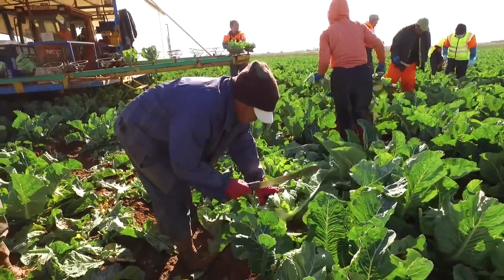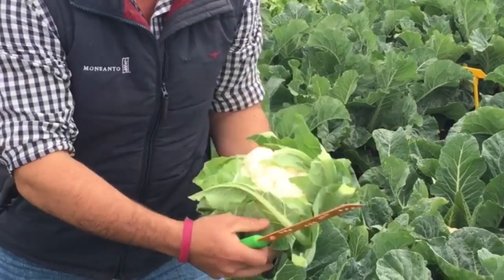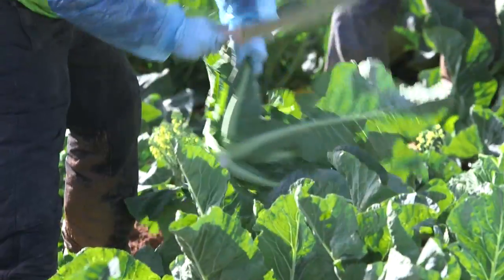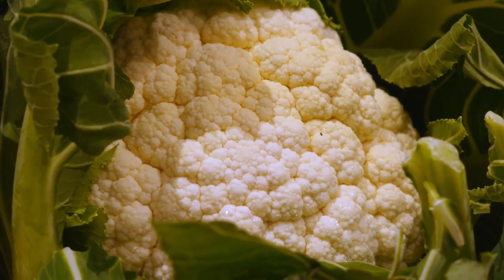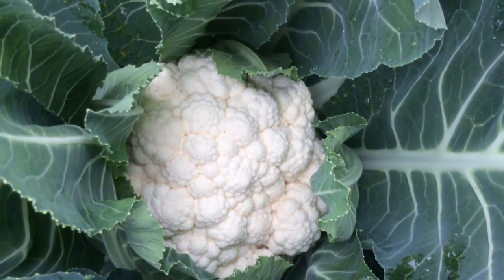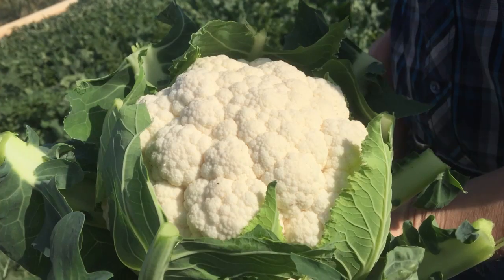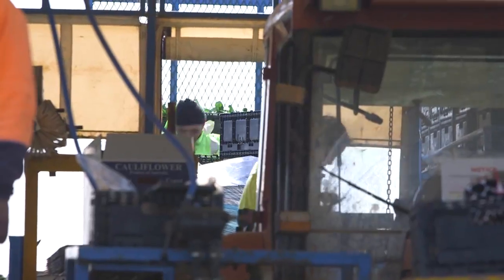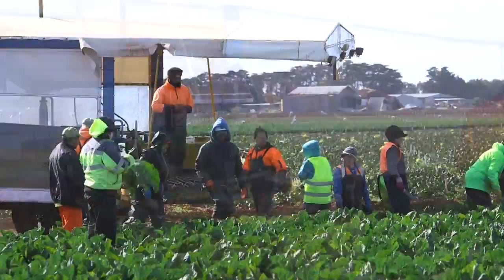Introducing Curdivex - a new Cauliflower from Seminis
Seminis Australia is trialling a new easy-to-harvest Cauliflower range with uniform curds and excellent shelf life.

Even though Curdivex has less wrapping and is more exposed to sunlight than other varieties, the curd stays white.

Speak to your local Seminis Regional Business Manager to arrange a trial.